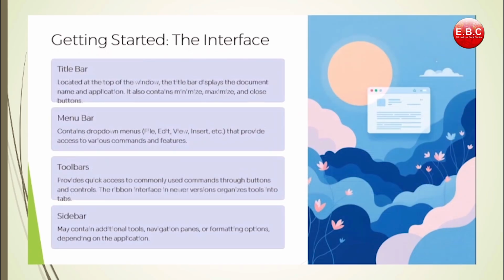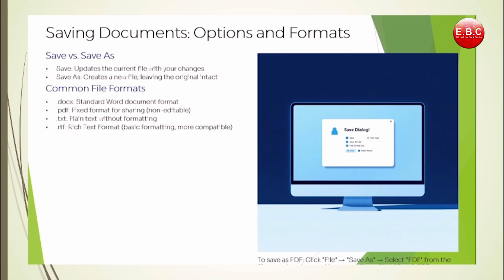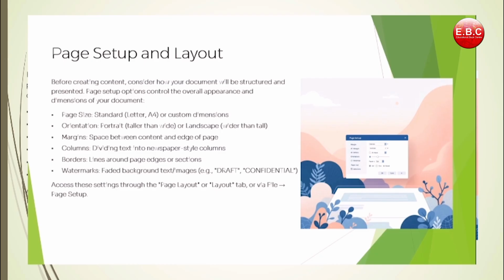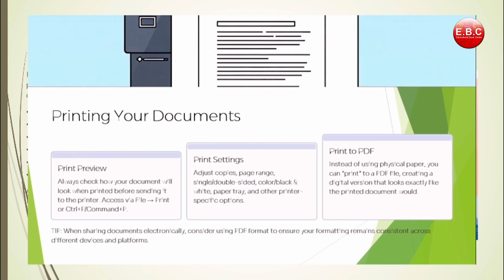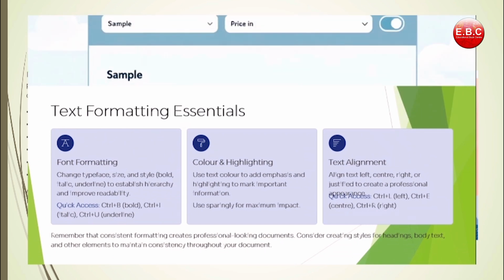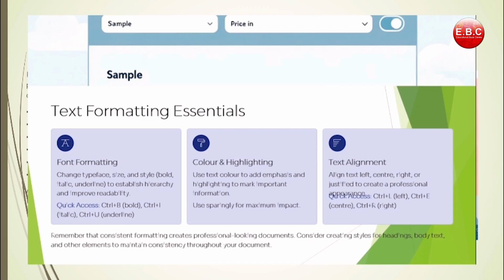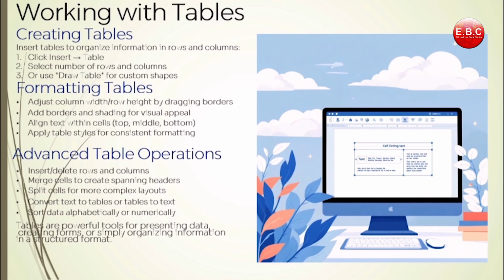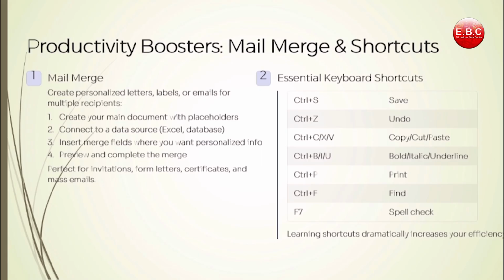CCC Notes | Unit 3 | Word Processing Full Tutorial | EBC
Welcome to CCC Notes Unit 3 – Word Processing!
In this video, you will learn everything about Word Processing Software – from basics to advanced features. We cover essential navigation, document management, text editing, formatting, page layout, tables, mail merge, and important keyboard shortcuts.

By the end of this tutorial, you’ll be able to:

✅ Create, edit, and format professional documents
✅ Manage files effectively with Save, Save As, and multiple formats
✅ Use text and paragraph formatting for a professional look
✅ Insert and format tables, images, and charts
✅ Apply page layout settings like margins, orientation, headers, and footers
✅ Print and save documents as PDF
✅ Boost productivity with mail merge and shortcuts

This video is part of the CCC Notes series, helping you prepare for the Course on Computer Concepts (CCC) exam.

Padhega India tabhi to badega India

1. Gagan Public School, Khair bypass Road, Aligarh

2. Gagan Public School, Greater Noida West, Noida Extension

3. Gagan Public School, Agra Road, Aligarh

4.  Gagan Public School, Jail Road, Aligarh

5. Gagan College of Management and Technology
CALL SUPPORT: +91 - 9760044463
LOCATION: Agra Road, Aligarh -202001

LET'S JOIN HANDS FOR EDUCATION !